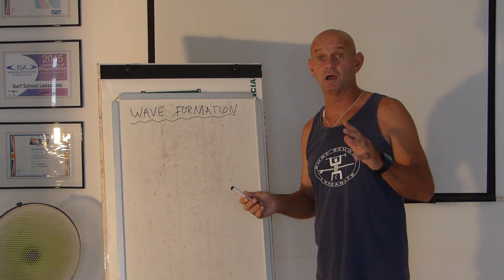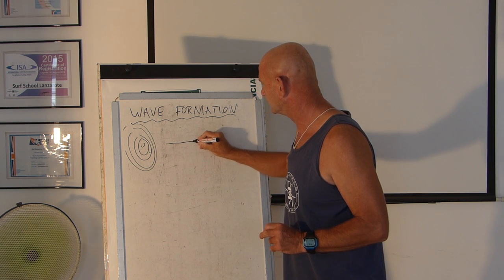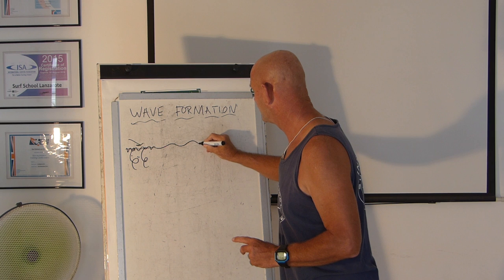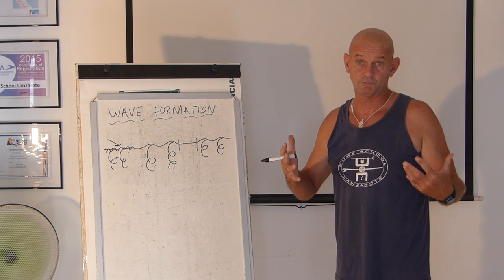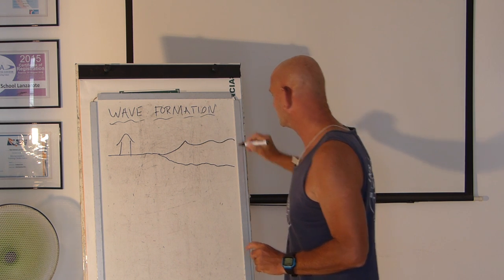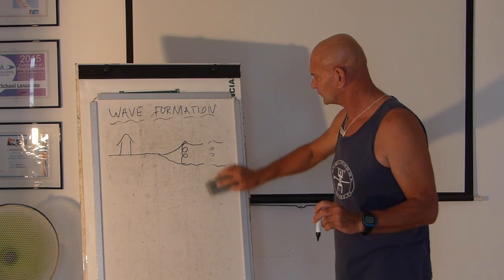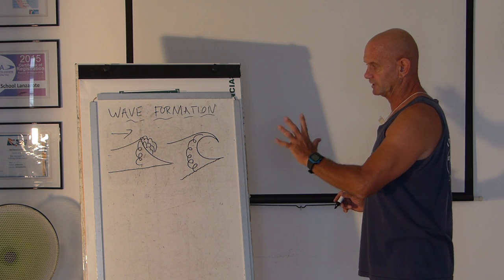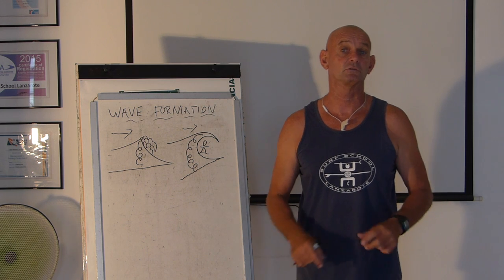Surf Insight : The waves we surf and how waves are formed.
This video is basic oceanography and wave science that tells us how are waves formed and how and why do they break. Also what types of waves do we ride?  This is important background knowledge for any surfer. We give short lectures on this subject on our courses.

There are some good tutorials on surfline and magicseweed and Tony Butt has a detailed book called Surf Science

Our clients Trip Advisor reviews for Surf School Lanzarote and our Surf School Sri Lanka show the level of excellence we've achieved at both schools.

Please like and follow our Facebook pages for Lanzarote and Sri Lanka

The very best of surf coaching is waiting for you!